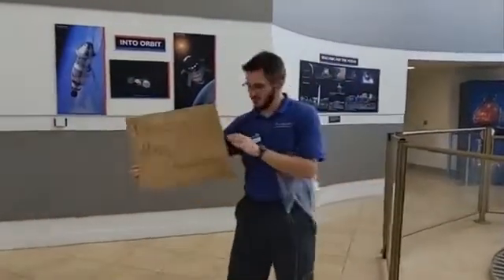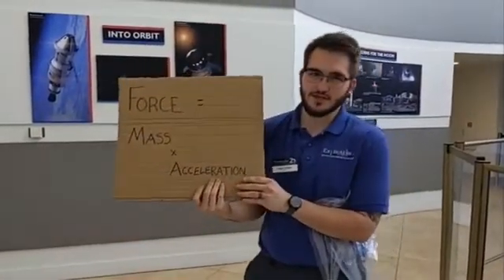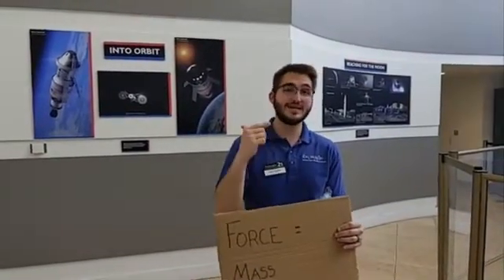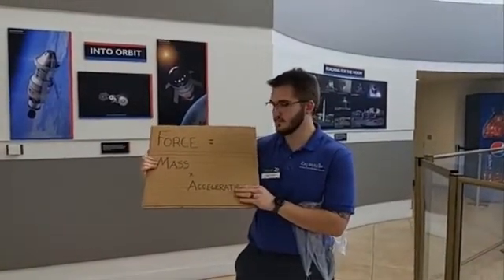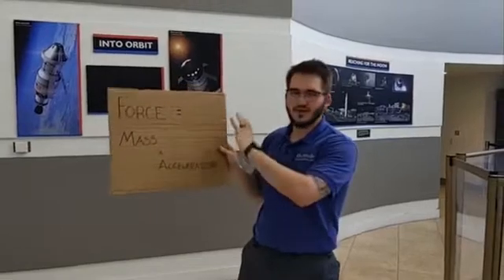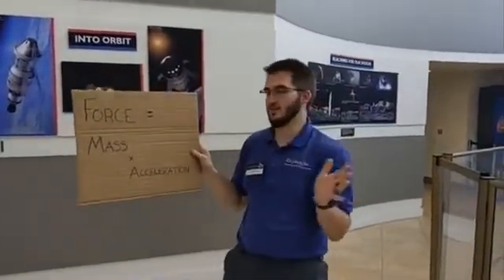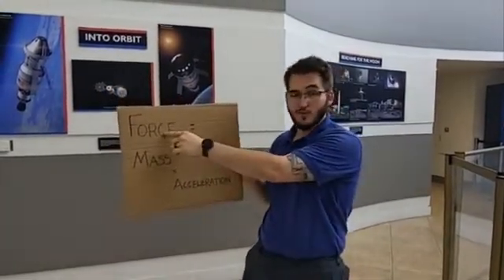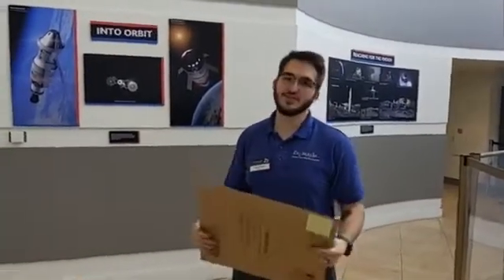Egg Drop STEM Challenge Winners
Drum roll please! The first, second, and third place winners of the Egg Drop STEM Challenge are...

Connect with Exploration Place!